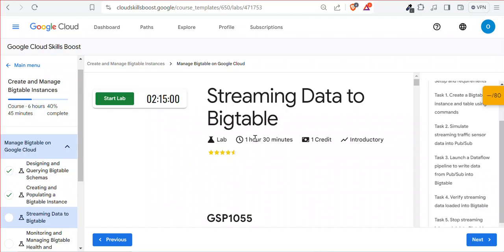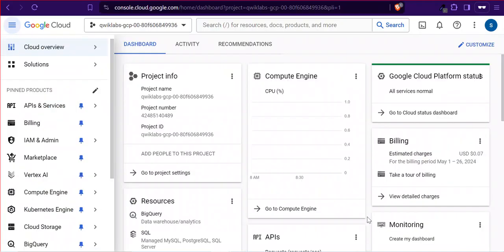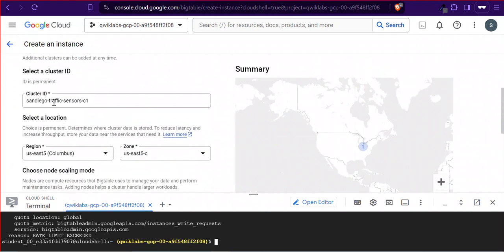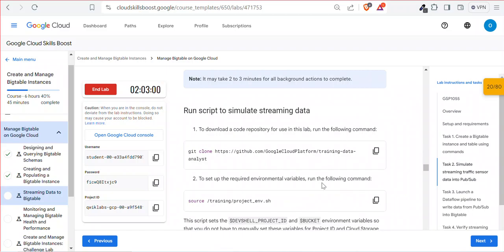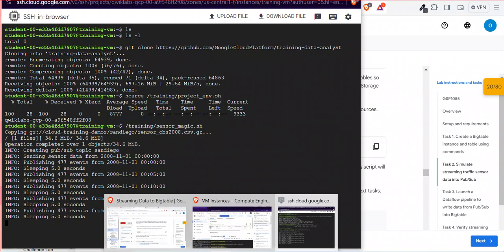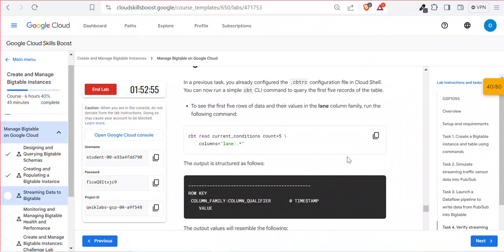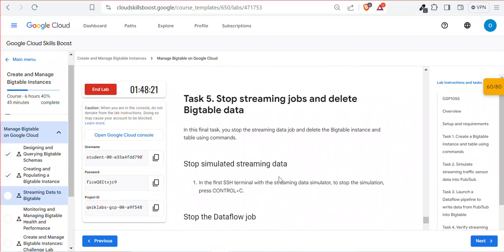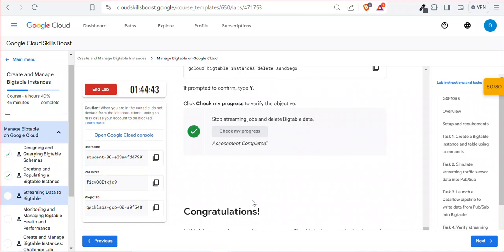Creating and Populating a Bigtable Instance || Qwiklabs || Google Cloud Platefrom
1.Create a Bigtable instance using Google Cloud CLI (gcloud CLI) commands.
2.Create a Bigtable table with column families using Cloud Bigtable CLI (cbt CLI) commands.
3.Launch a Dataflow pipeline to read streaming data from Pub/Sub and write into Bigtable.
4. Verify the streaming data loaded into Bigtable.
5. Delete a Bigtable table and a Bigtable instance using commands.

Your feedback helps us improve and create better content for you!